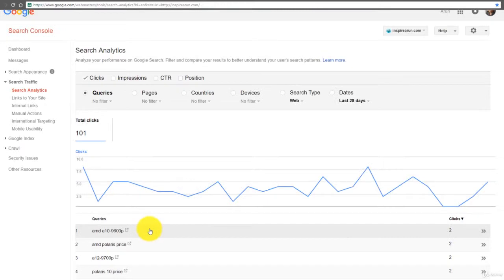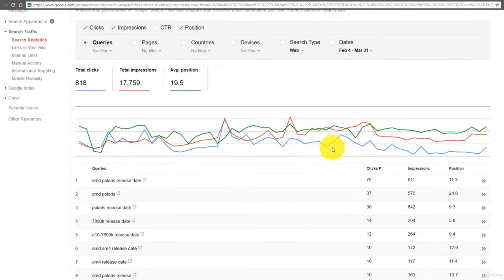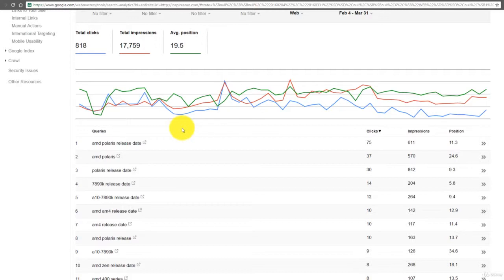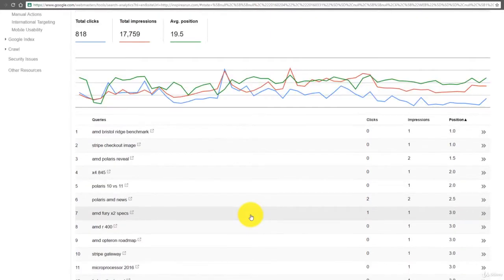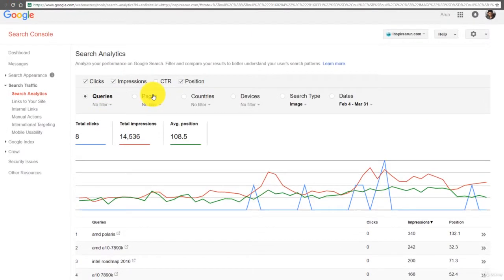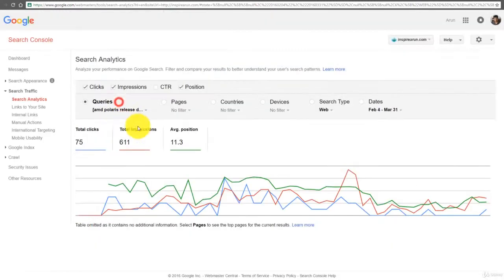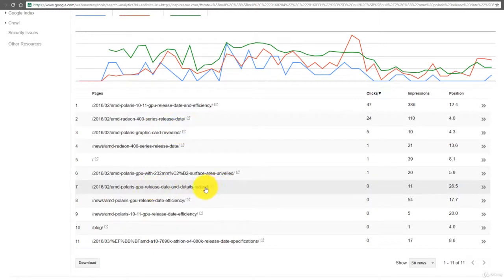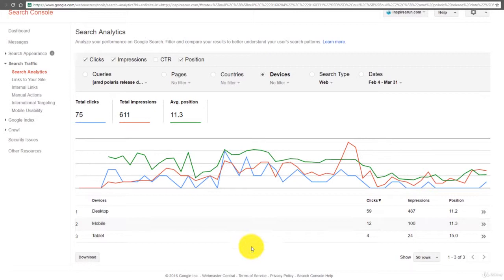How to Find Top Ranking Keywords of Your Site | SEO Course 2019 Part# 26